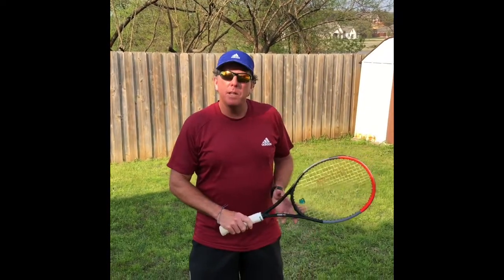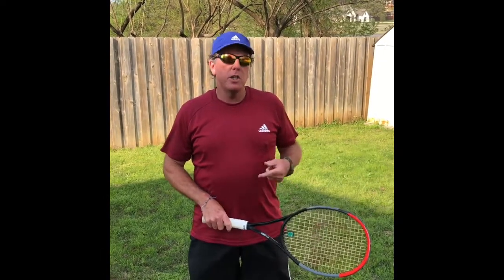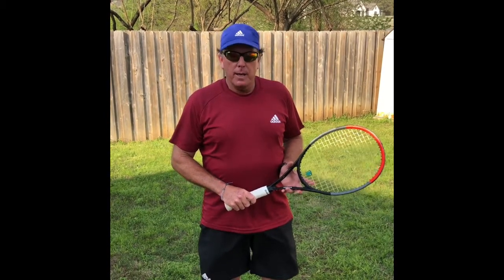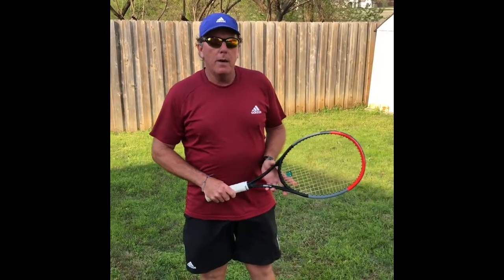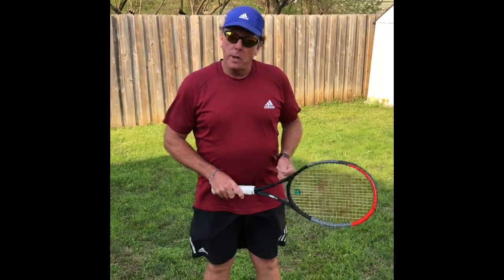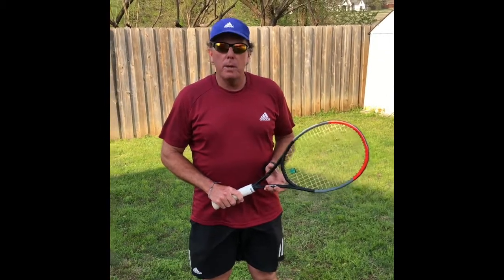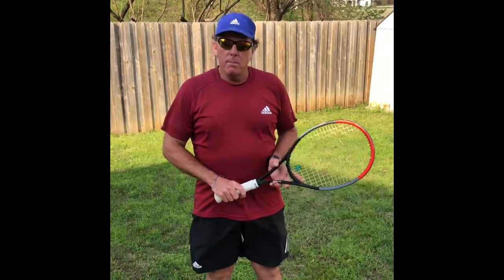My Movie 10